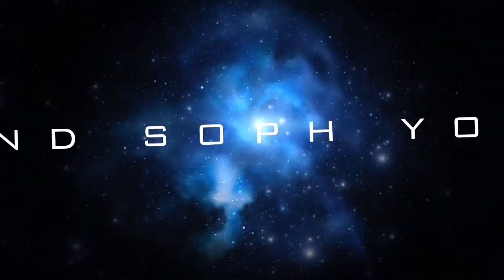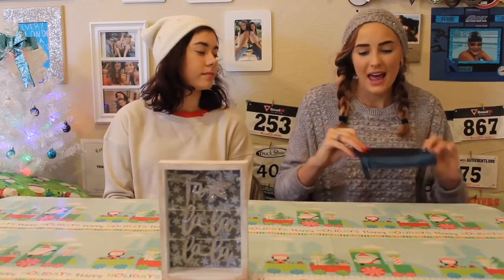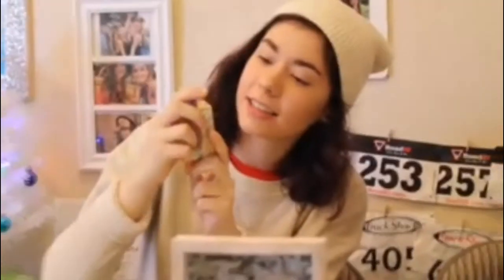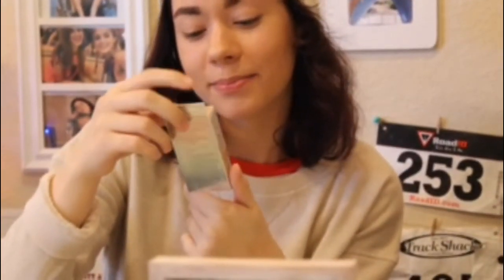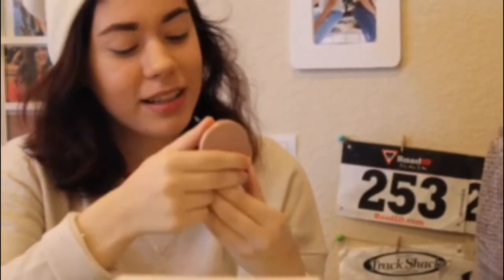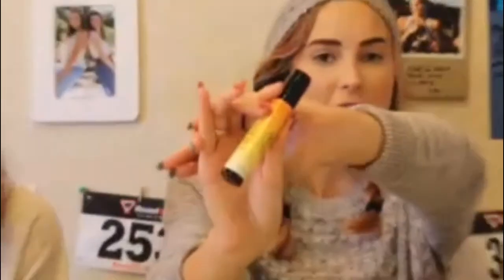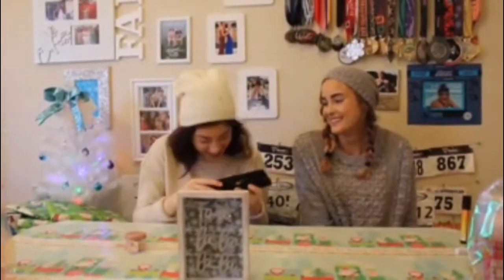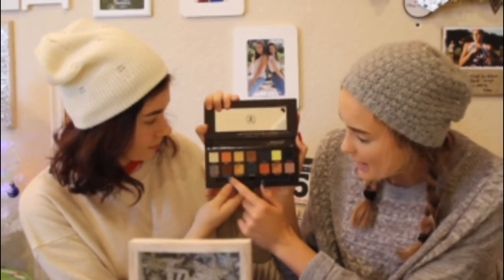Ipsy And Prism Palette Unboxing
Hey guys we hope you enjoy and here is the first video for Christmas week we hope you enjoy!